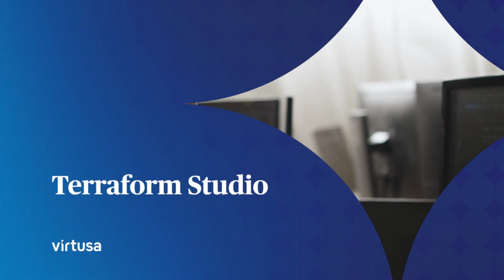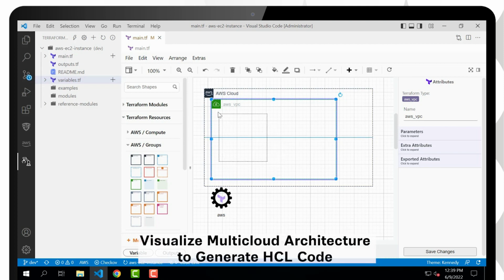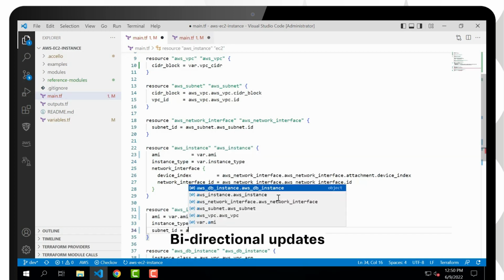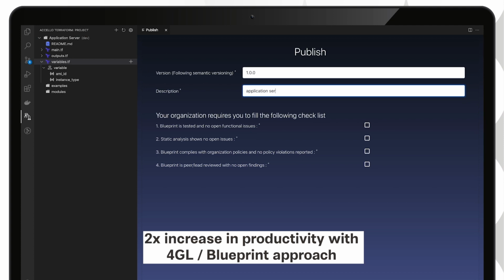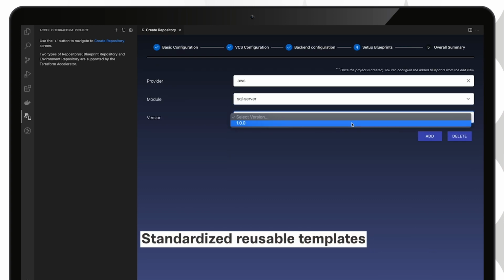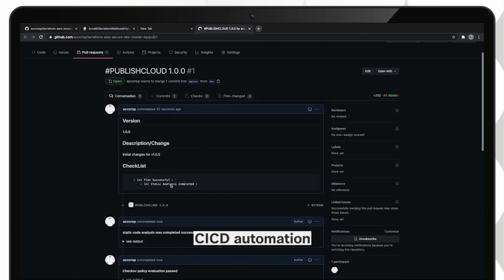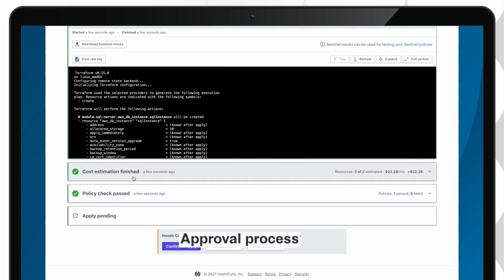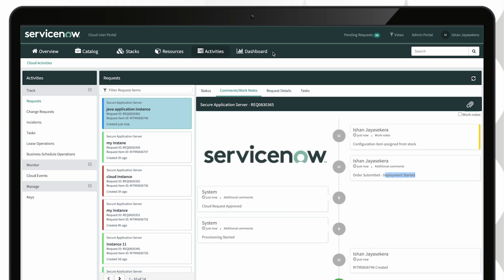Virtusa’s Terraform Studio – VS Code extension for Terraform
Accelerates Cloud Transformation. Enabled as a lightweight yet comprehensive extension to Visual Studio (VS) Code for HashiCorp’s Terraform.